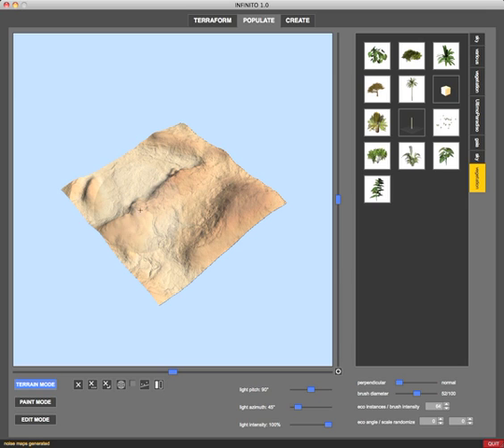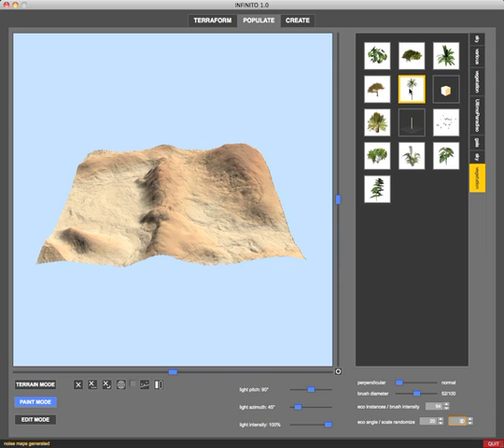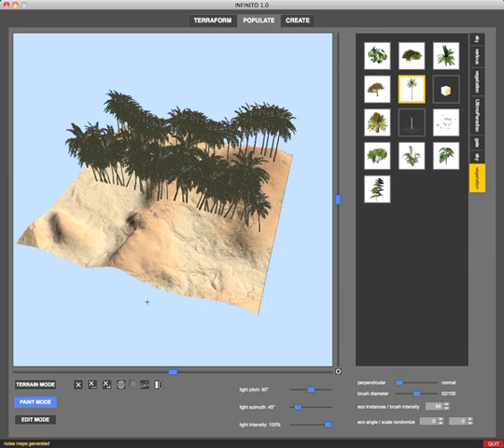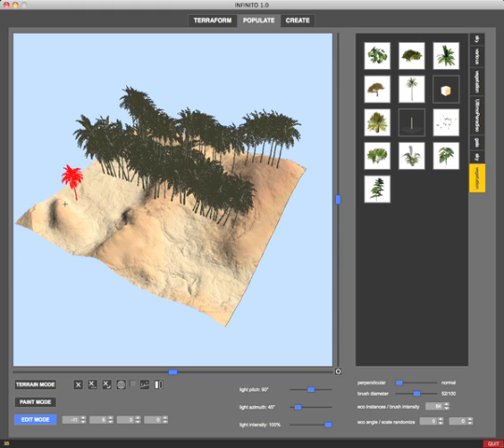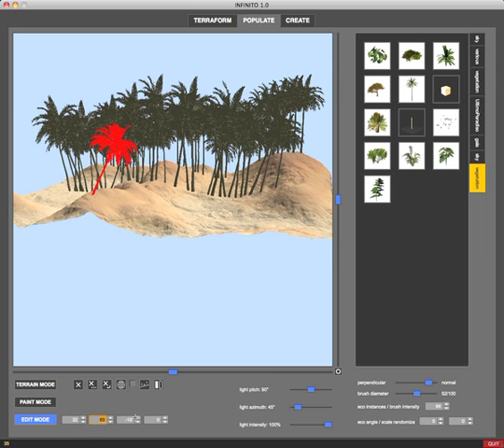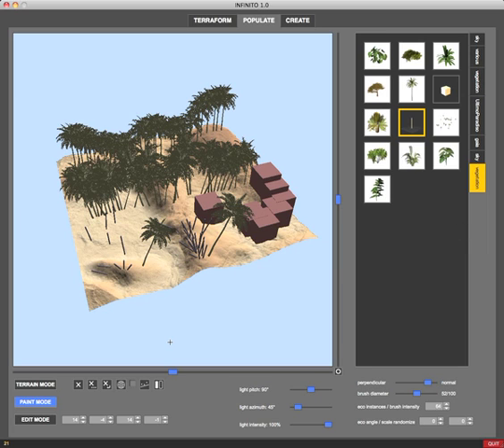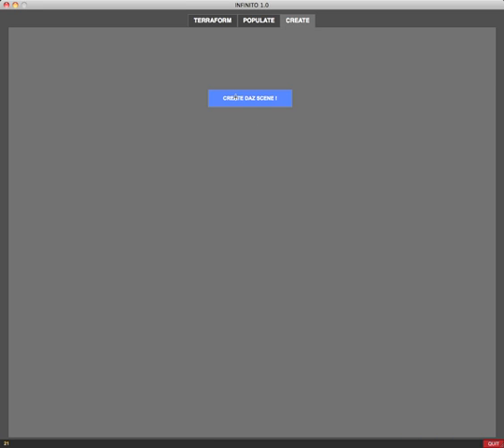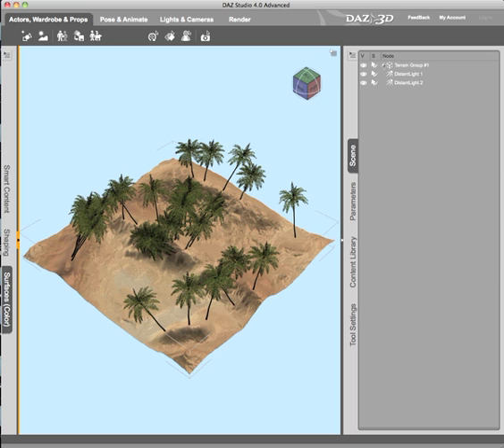Populate section - Part 3: edit items and create the final Daz scene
Infinito allows also to delete and edit your prop instances, and of course export your virtual world to Daz Studio !